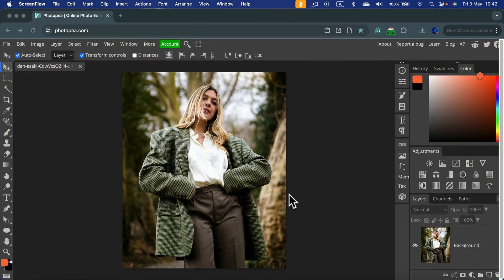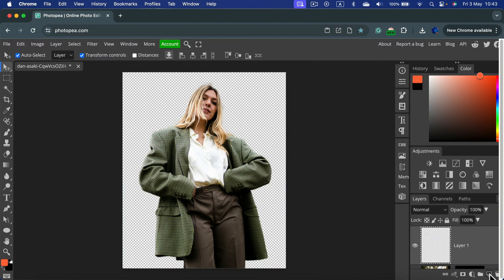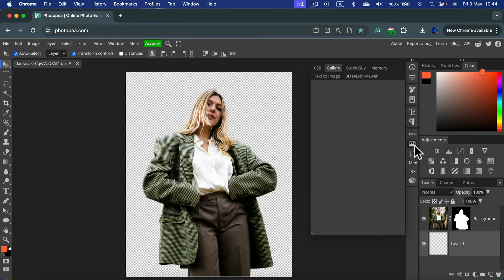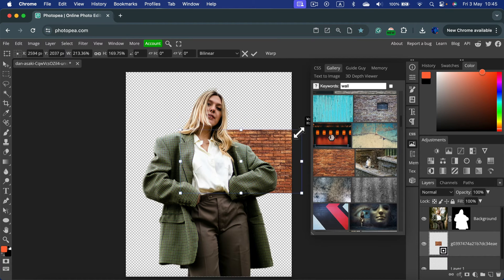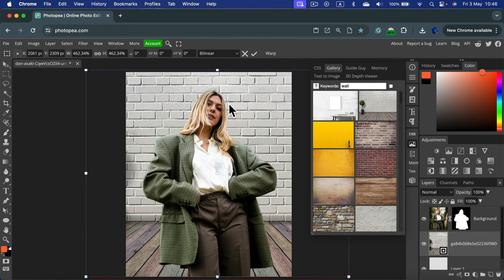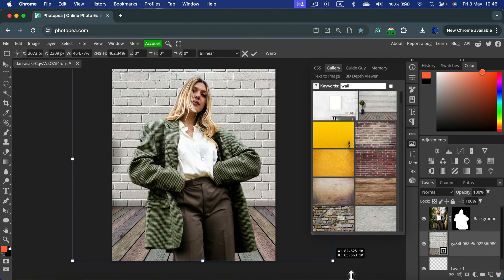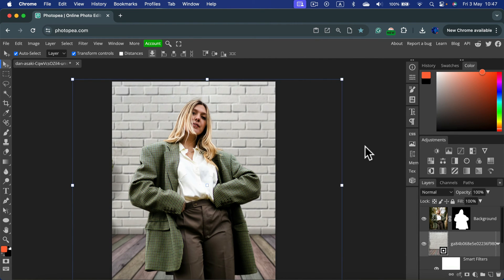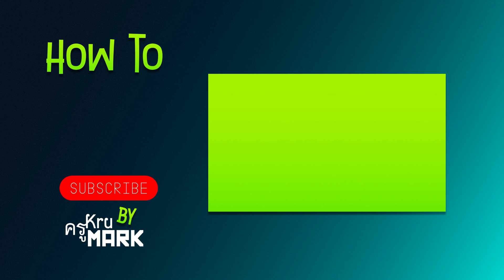How To Add Background in Photopea (Photoshop Alternative)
Enhance your designs in Photopea by learning how to add backgrounds! In this step-by-step tutorial, we'll guide you through the process of incorporating backgrounds into your projects using Photopea's versatile tools. Follow along as we demonstrate how to import background images, create solid color backgrounds, and apply gradient backgrounds to your designs. Whether you're editing photos, designing posters, or crafting digital artwork, mastering background addition in Photopea will elevate your creations. Watch now to discover how to transform your designs with captivating backgrounds!